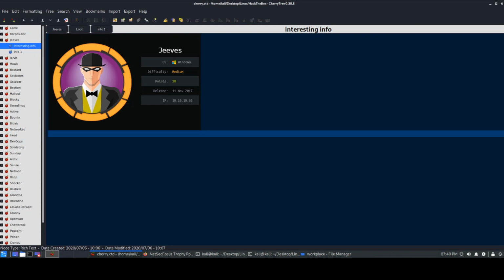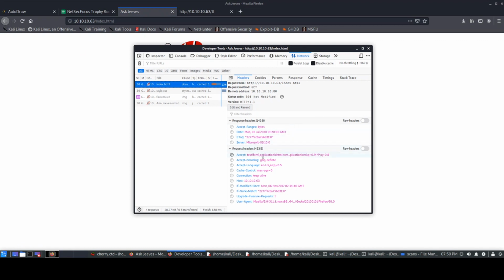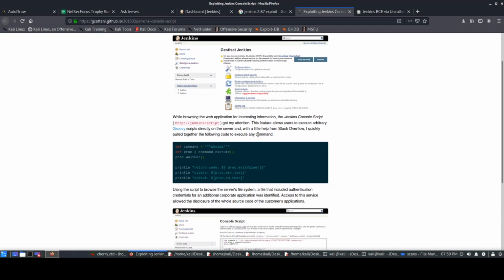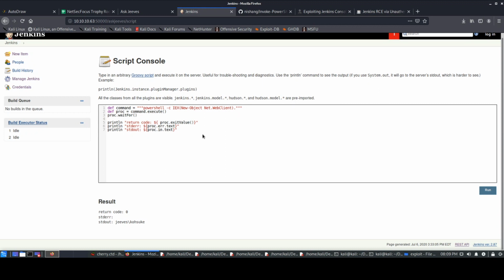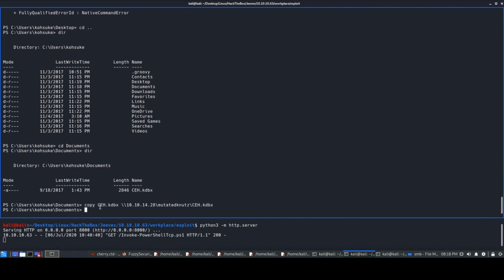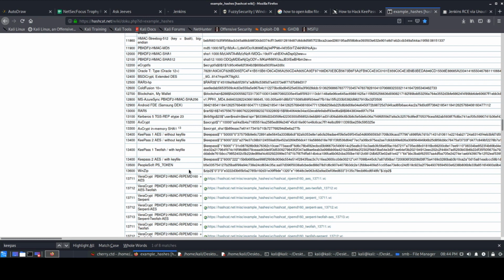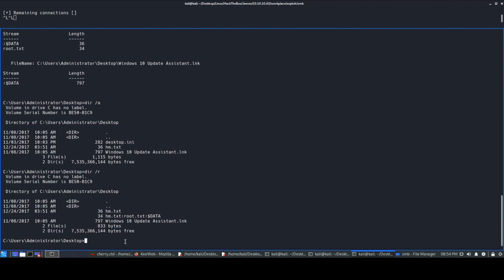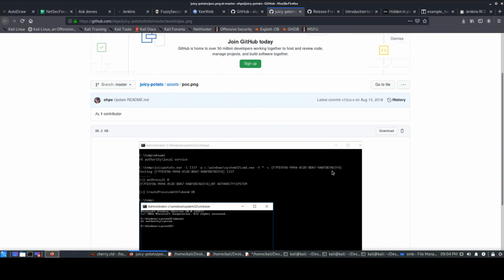HackTheBox - Jeeves | Beginner Friendly | Road to OSCP #36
This is a Beginner friendly pentesting video where we will be gaining system access on HackTheBox - Jeeves machine. We will be exploiting the jenkins web application to get RCE. Then escalating our privileges in 2 ways using keypass credentials and also by exploiting SeImpersonatePrivileges.